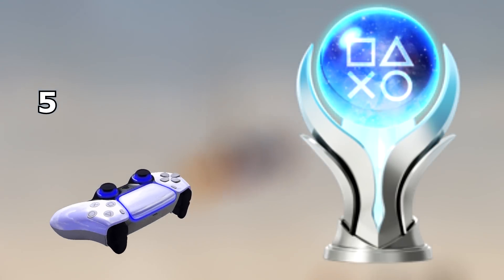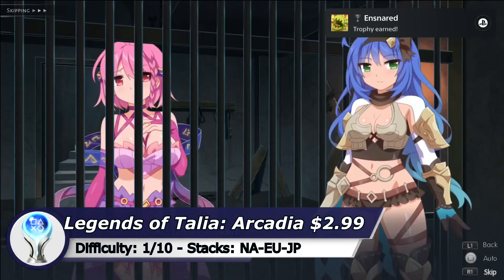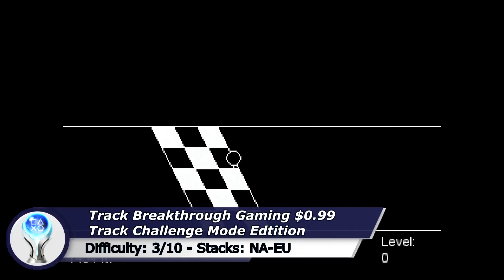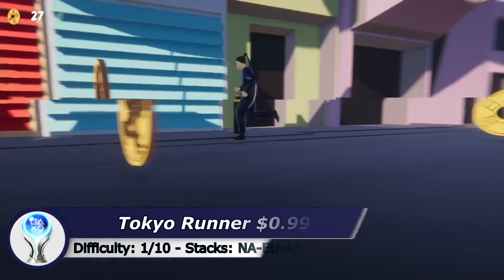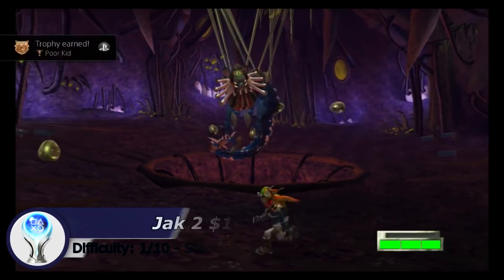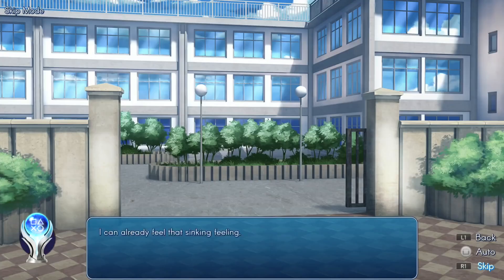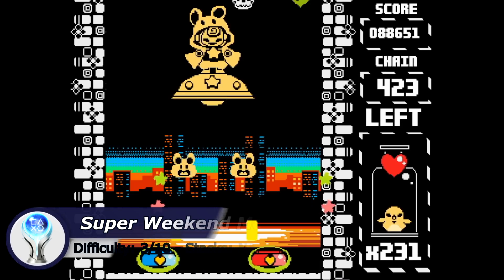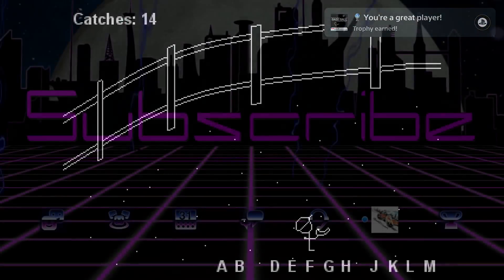All Easy & Cheap 5 Minute Platinum Games | 1-5 Minute Platinums - Crossbuy - Stackable - PS4, PS5